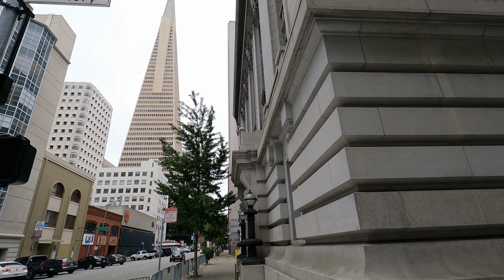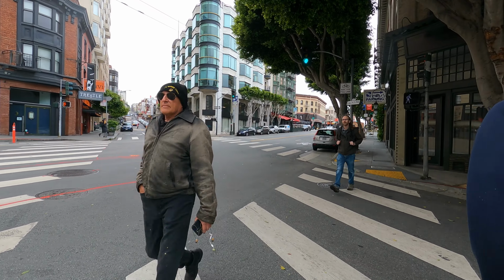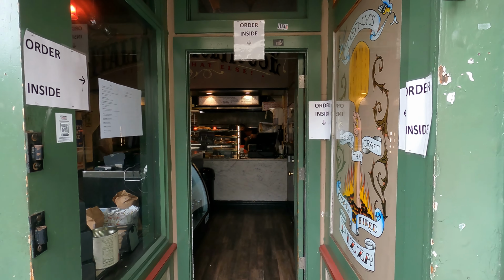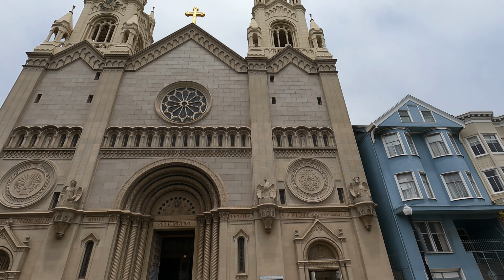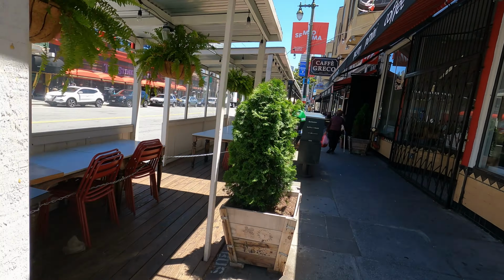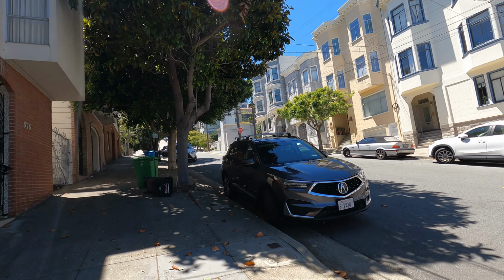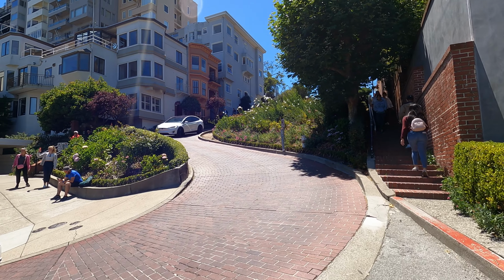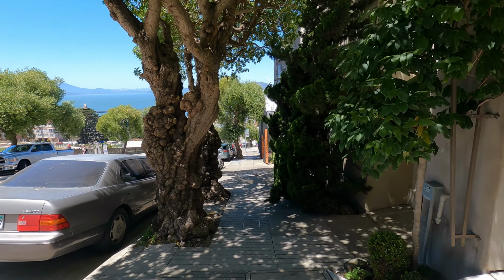Best Things to do in San Francisco: Exploring North Beach and Walking to Lombard Street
Hopefully these recommendations are helpful!

Credits - Music from iMovie - edited in LumaFusion - recorded on GoPro HERO9